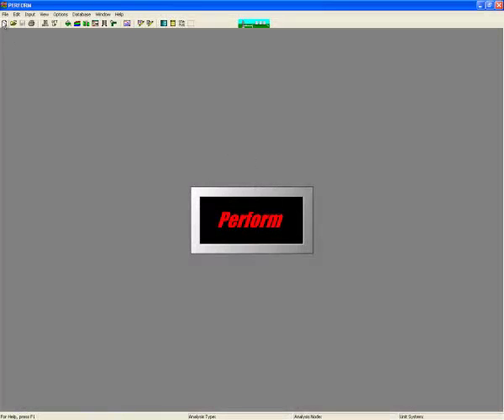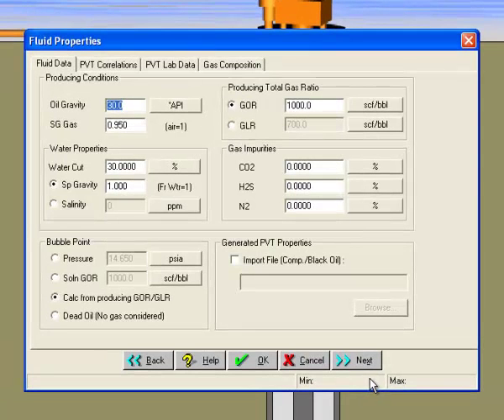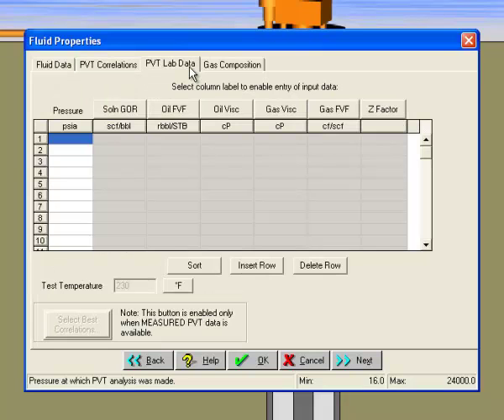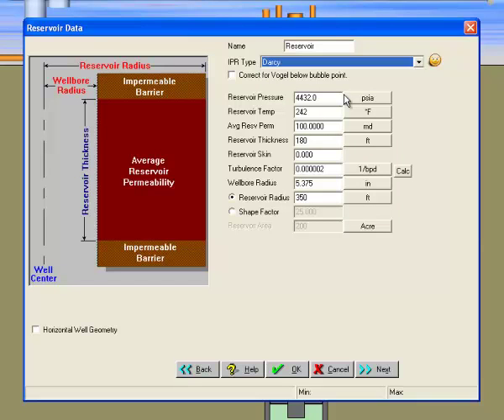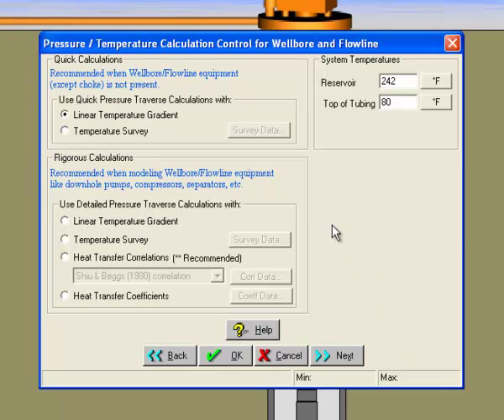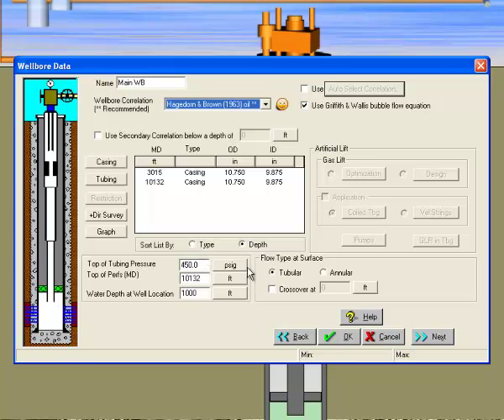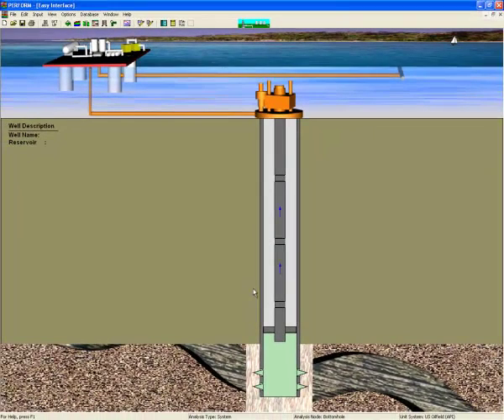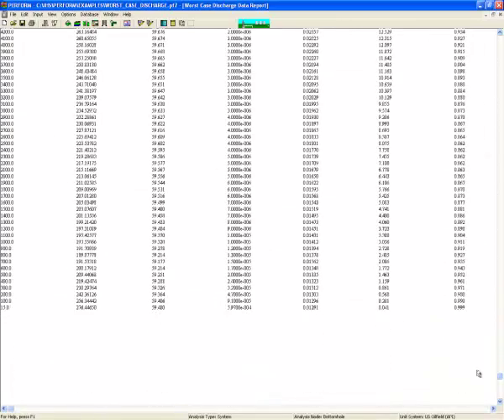PERFORMWCD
One of the new requirements to obtain an offshore drilling permit in the United States is to submit a worst case discharge (or WCD) nodal analysis model. PERFORM demonstrates how to model for a worst case discharge scenario in an offshore well. This model should predict the flowrate from the well if a worst case blowout occurs, and should properly account for the conditions present in a blowout. In addition, operators are required to submit reports outlining the correlations and assumptions used in the model along with any other relevant information.